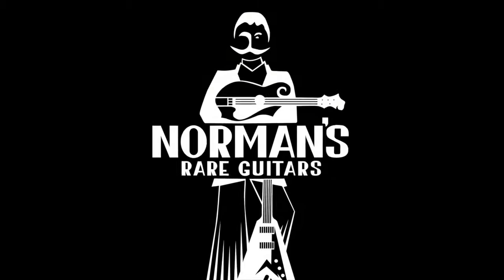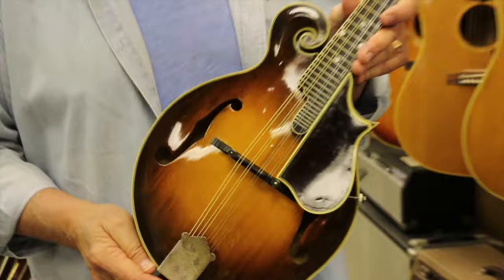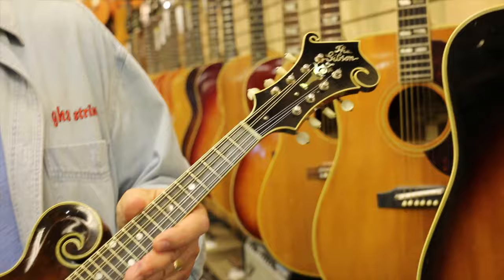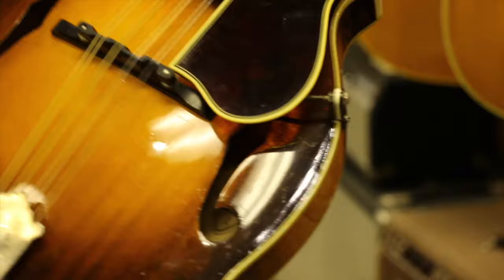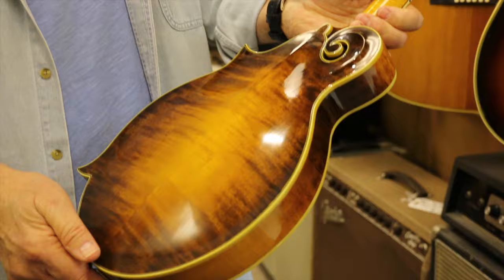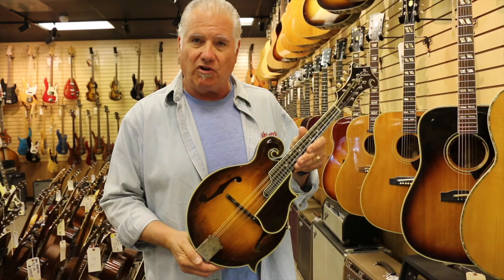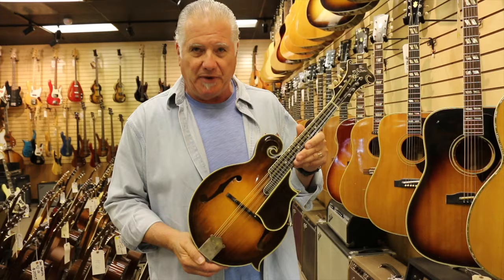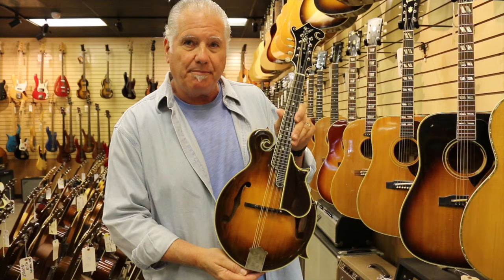1923 Gibson Lloyd Loar F-5 Mandolin at Norman's Rare Guitars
Here's the Holy Grail of Mandolins!!!